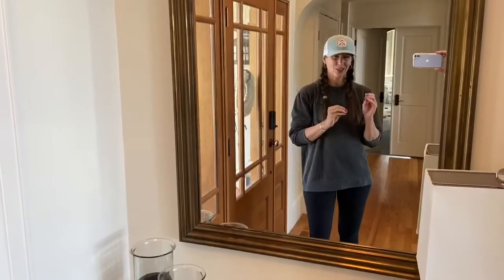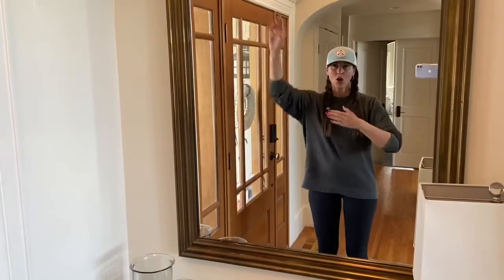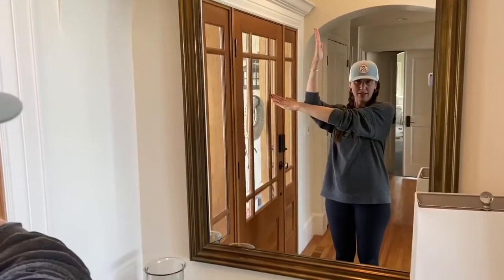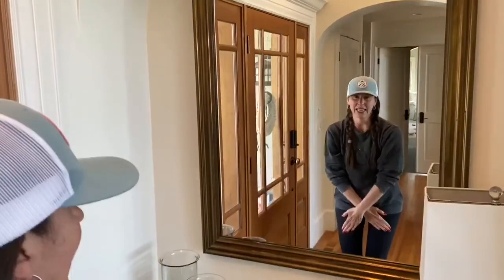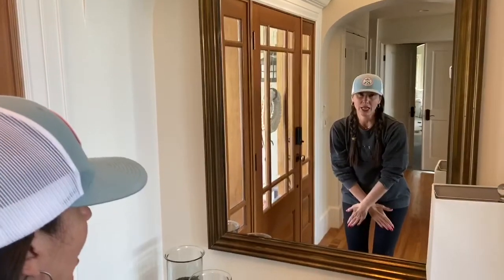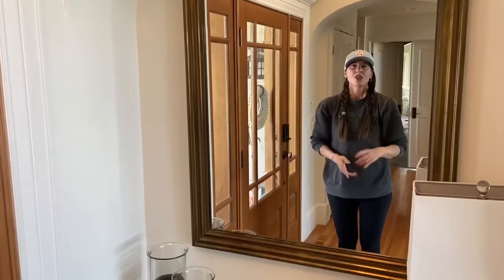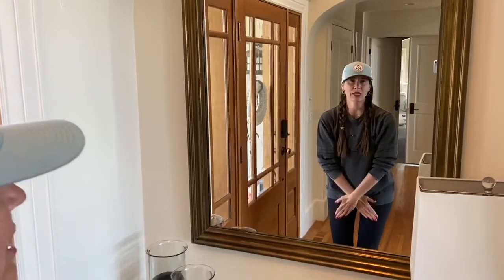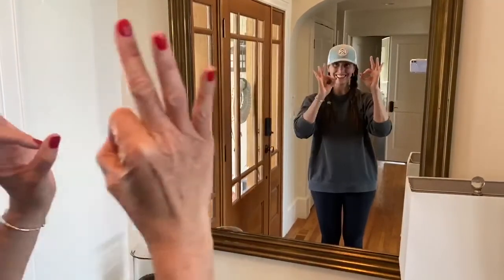Supercalifragilisticexpialidocious Motions (no music)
Supercali broken down slowly with no music